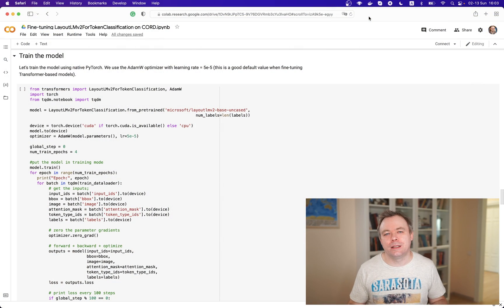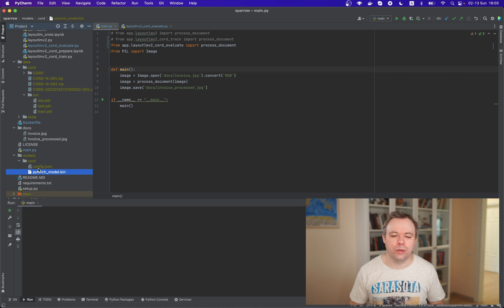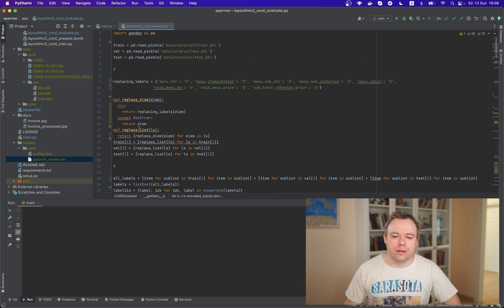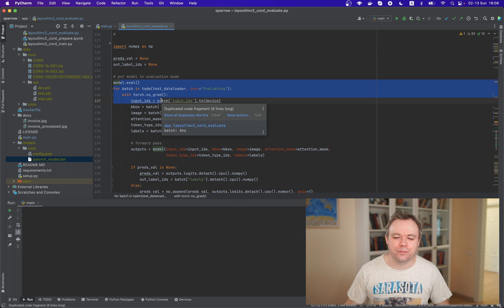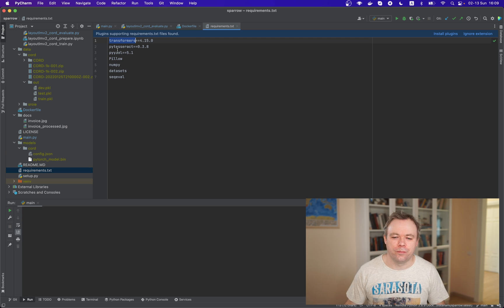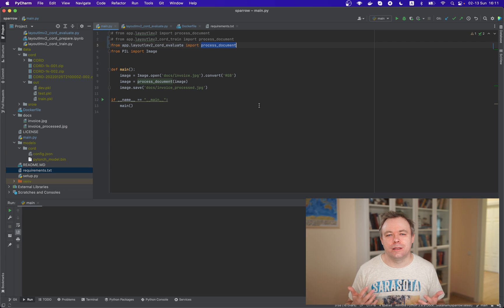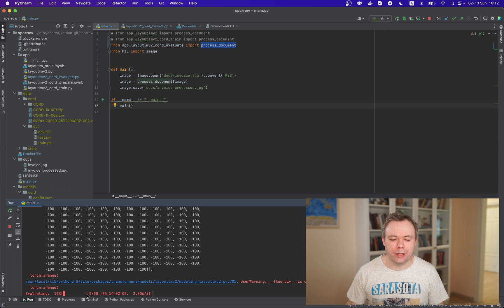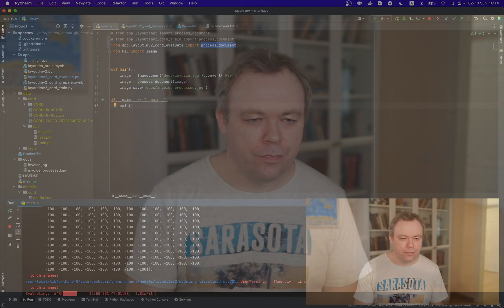Development Workflow with Hugging Face Transformer Model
This tutorial explains how I do app development with Hugging Face Transformer model. Typically the flow involves model fine-tuning on Colab GPU. Fine-tuned model is downloaded to my local development workstation where I continue development and use the model for inference task. To be able to run complex library dependencies locally, my development environment is setup with a remote Python interpreter through PyCharm and Docker.

0:00 Introduction
1:44 Fine-tuning on Colab
2:49 Model reuse in PyCharm
6:59 Local development setup in PyCharm
11:00 Why local development?
12:32 Summary